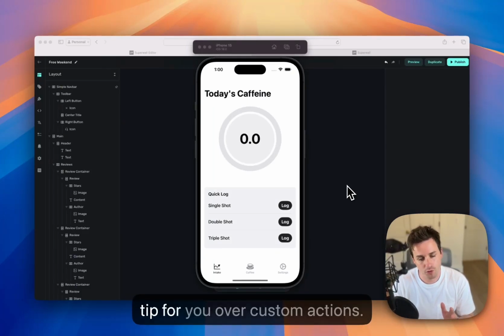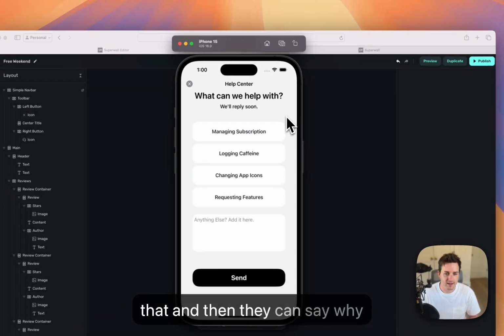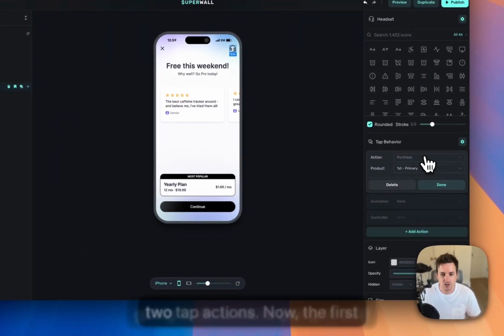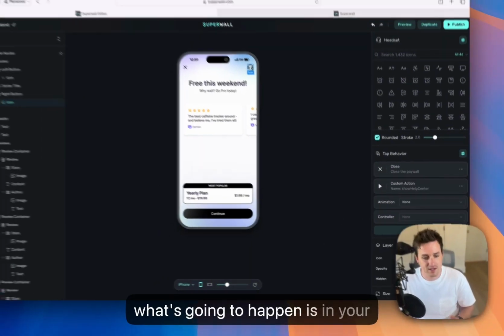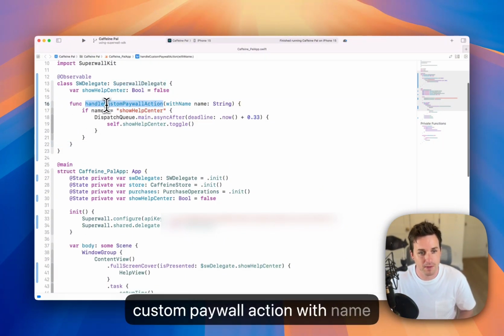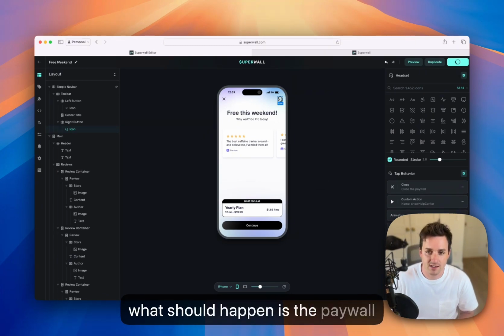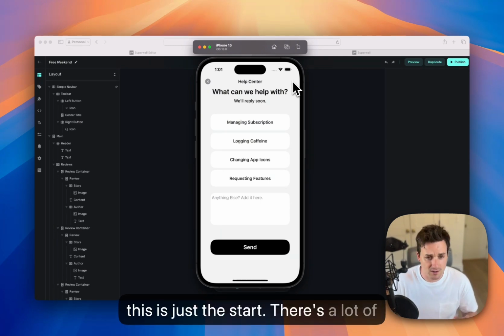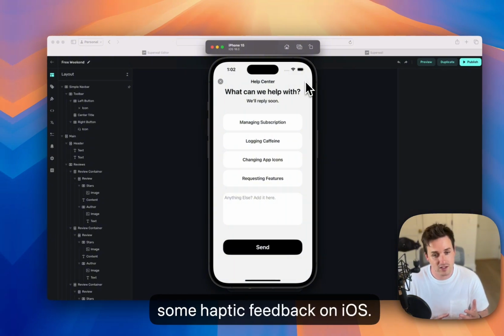How to use custom actions in your paywall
Using custom actions is a great way to fire off app-specific logic from your paywall. In this tip, we'll show you how to set them up.